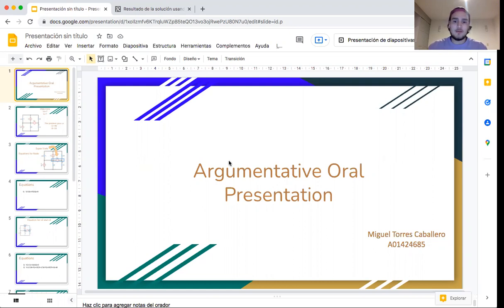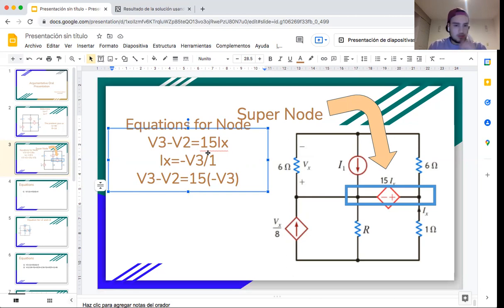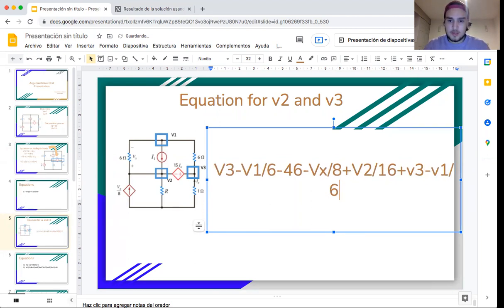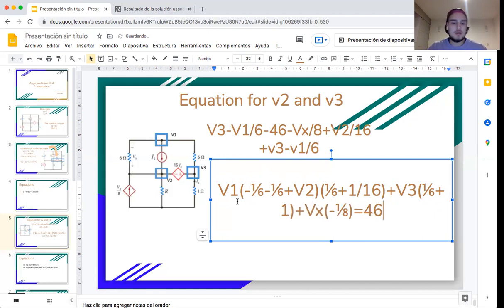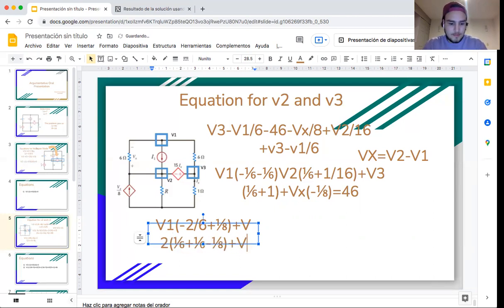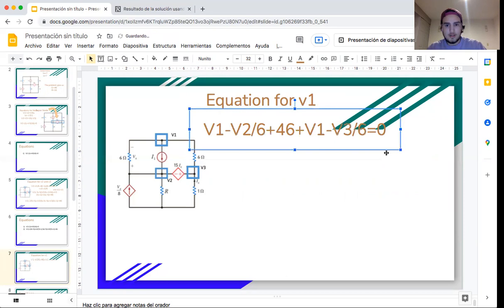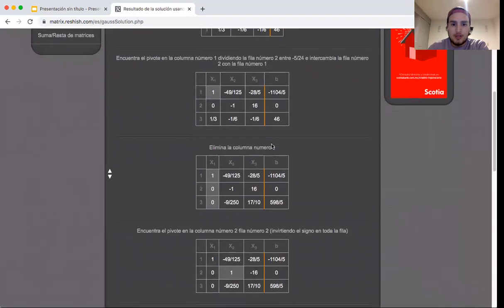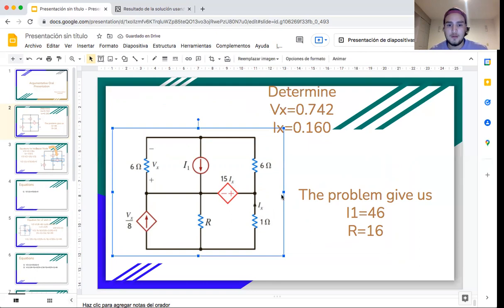Examen arg oral circuitos